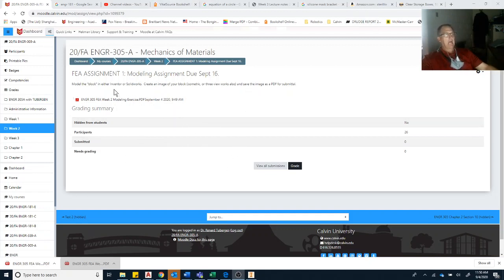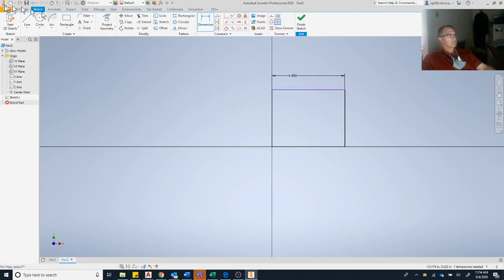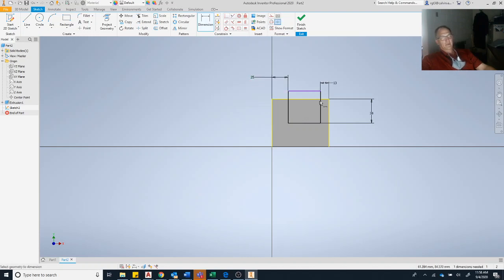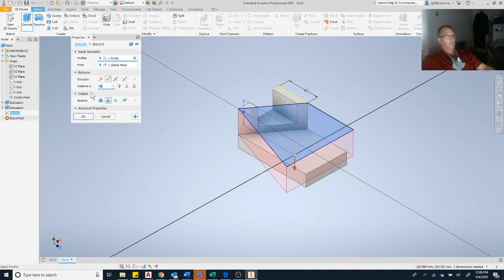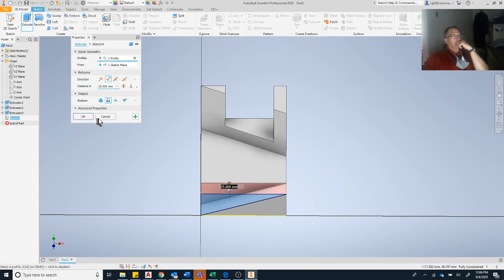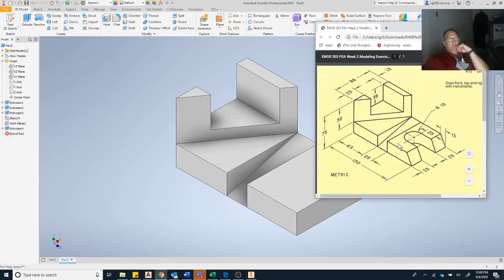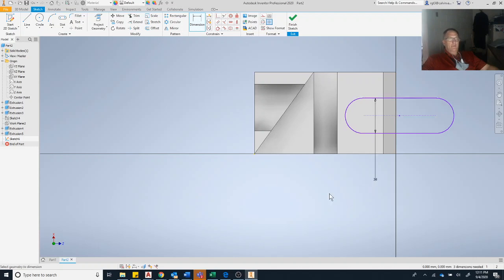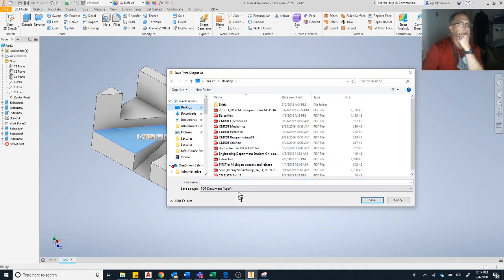ENGR 305 FEA WEEK 1 Block homework solution